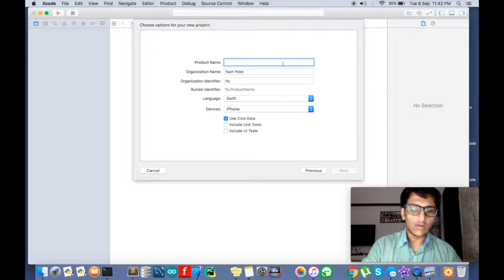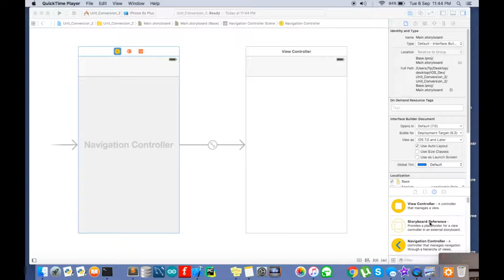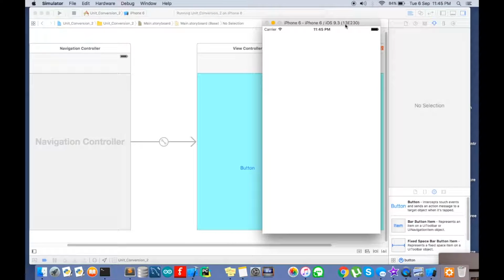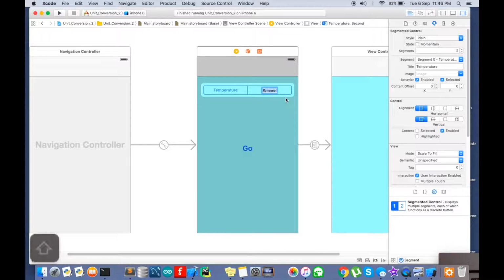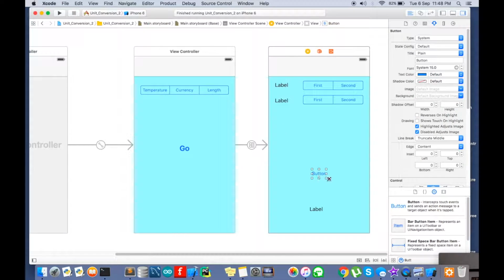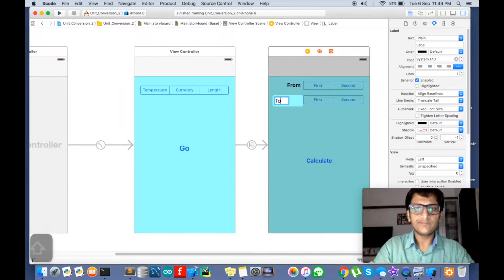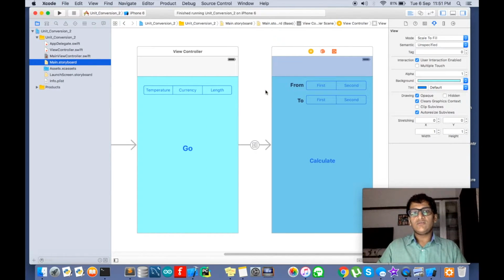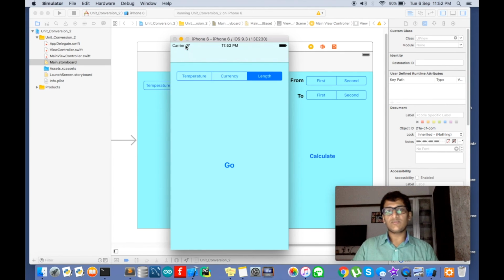Unit Conversion App Part 1 (Layout)(Swift 2.2 + Xcode 7)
This my first video on Unit Conversion app

Here we first design simple layout !